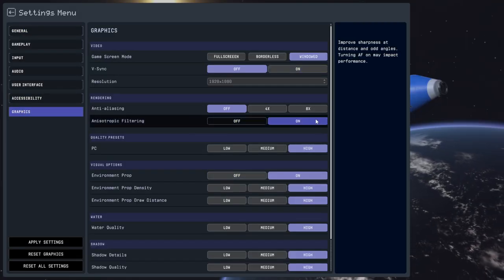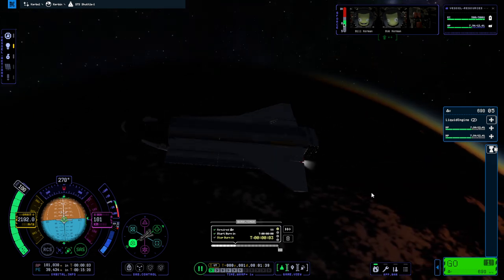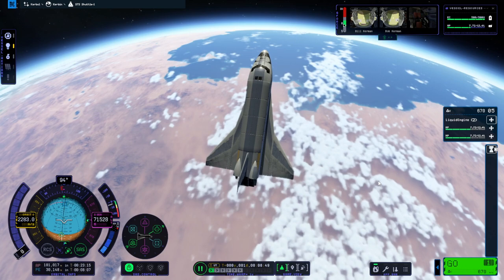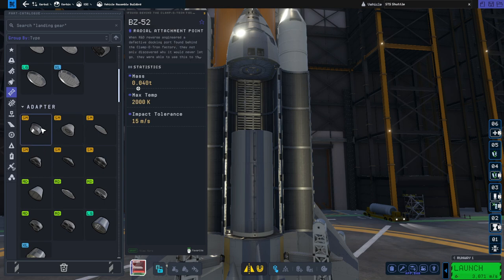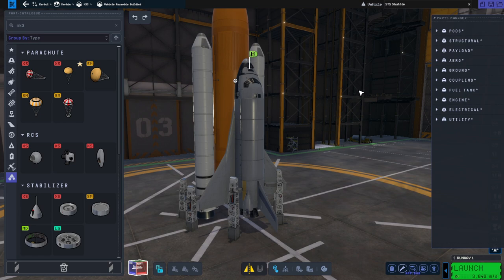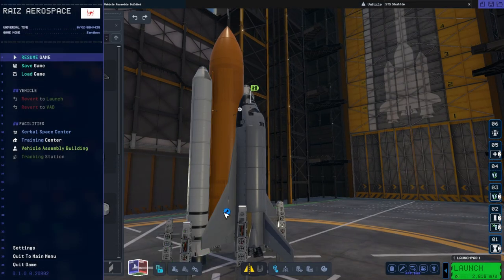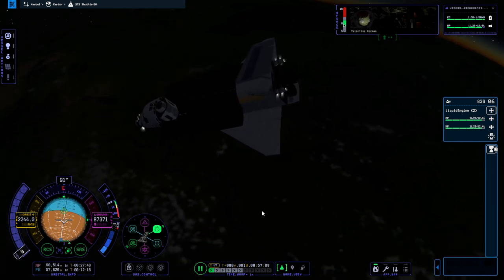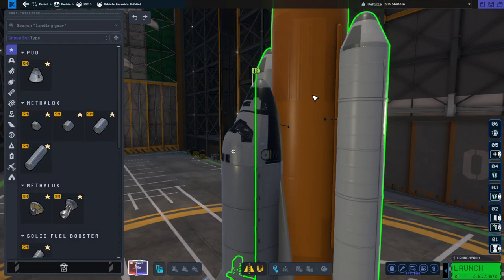Kerbal Space Program 2 Early Access 04 - Shuttle Reentry, Upgrades, and Bugs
I conduct an initial reentry test with the shuttle from the previous video, make some changes, and discover that those changes might not be a good idea.